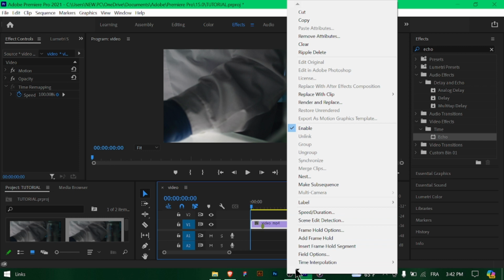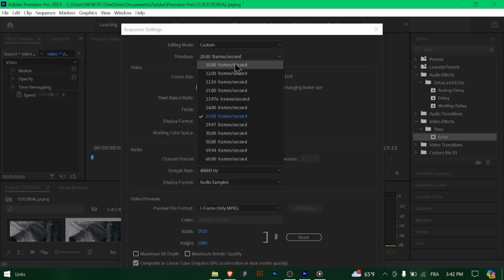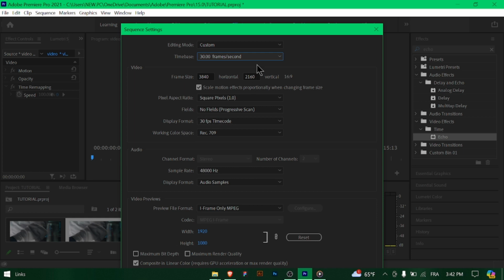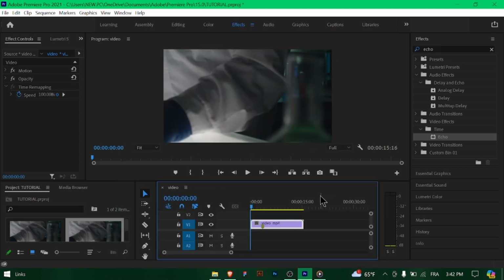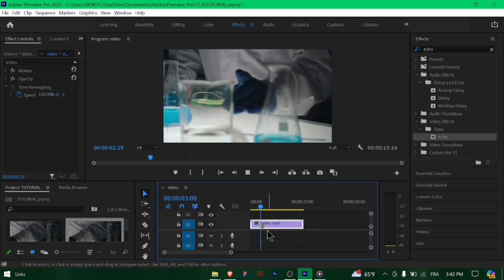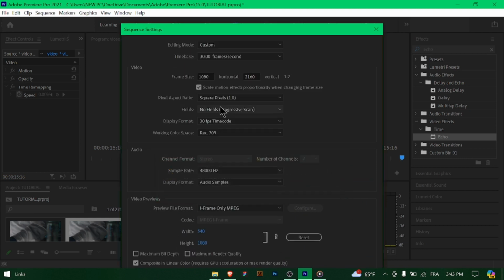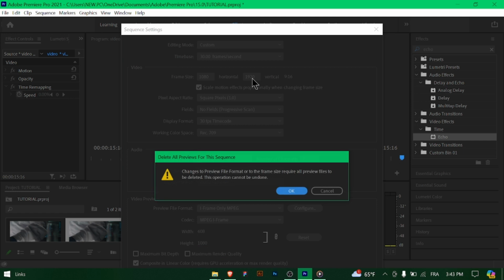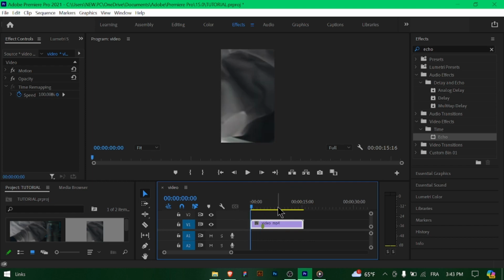How to Change Frame Rate in Premiere Pro (2026) - Complete Tutorial!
In this video I show you how to change the frame rate in premiere pro.